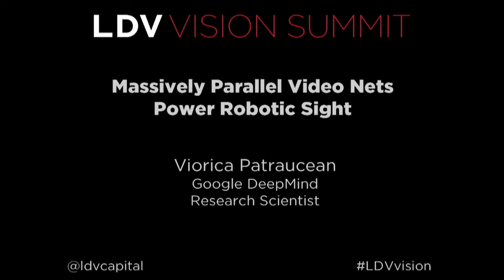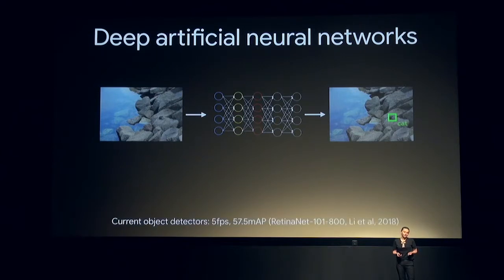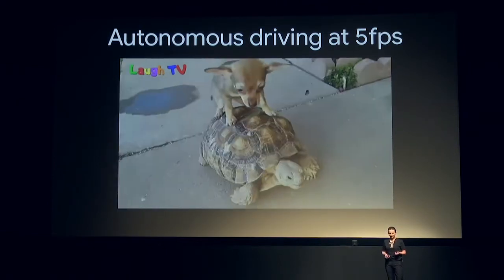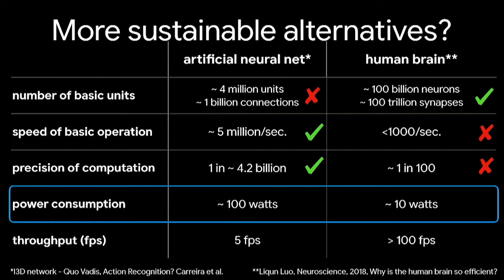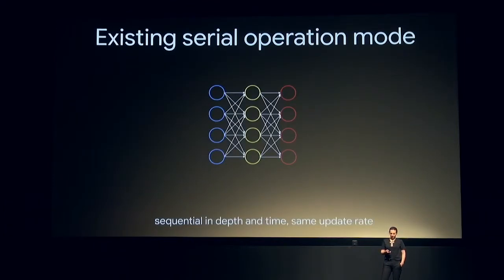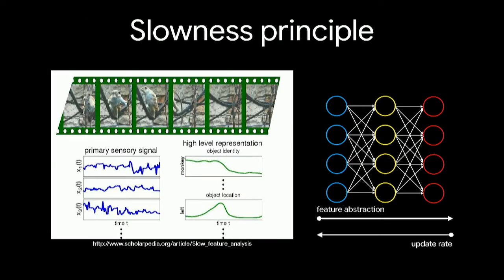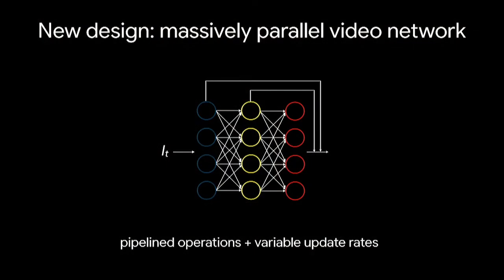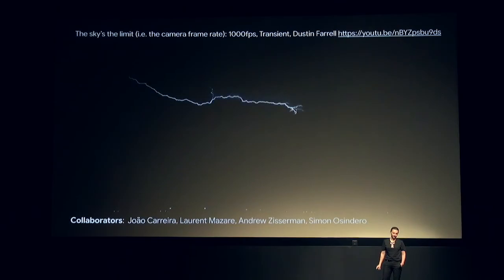DeepMind's Viorica Patraucean on Massively Parallel Video Nets Powering Robotic Sight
This keynote was a part of LDV Capital’s 5th Annual LDV Vision Summit (May 23-24, 2018).

Viorica Patraucean, Research Scientist at Google DeepMind, enlightened us about her work on massively parallel video nets and how it’s especially relevant for real-world low-latency/low-power applications.

As robotics, autonomous vehicles, and many other domains need to process exponential amounts of video with strict power and latency bottlenecks, it’s critical for these types of use cases to make decisions in real-time on limited hardware.